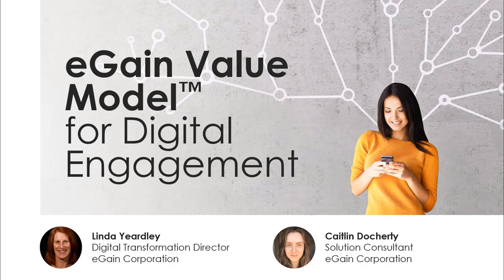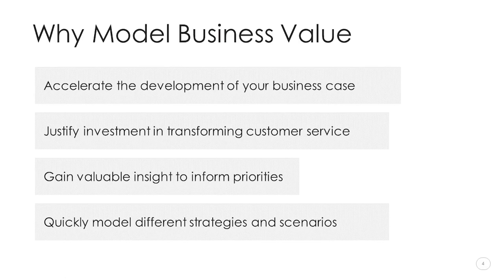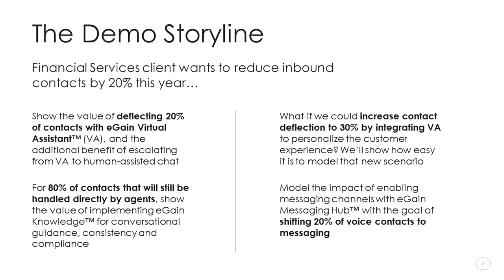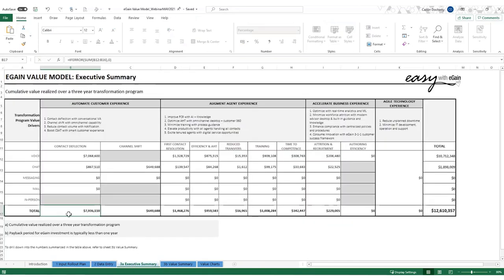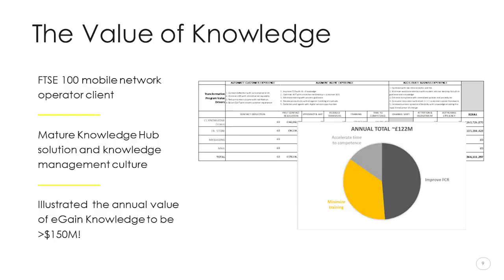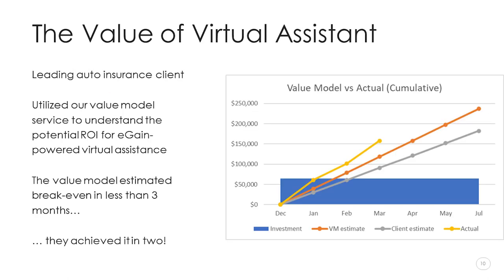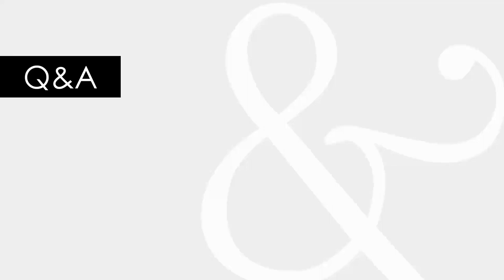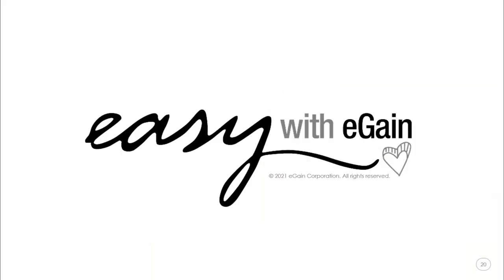eGain Value Model for Digital Engagement | Webinar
eGain’s customer engagement automation platform is top-rated by leading analysts and trusted by hundreds of global brands to connect, solve, and optimize customer service across all touchpoints, digital-first.
eGain has encapsulated two decades of best practice, informed by benchmarks, into the first-of-its-kind eGain Value Model Consultation Service.

The webinar covered

-How eGain prospects and customers have benefited from modeling the potential value of customer engagement strategies
-How quick and easy it is to use the eGain Value Model at the heart of this service
-How you can take advantage of eGain’s unique Value Model Consultation Service